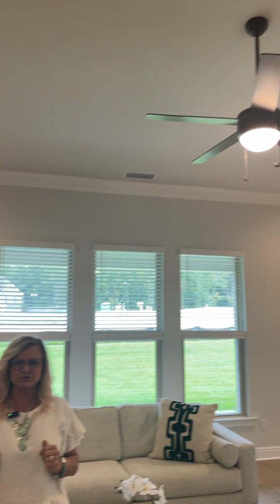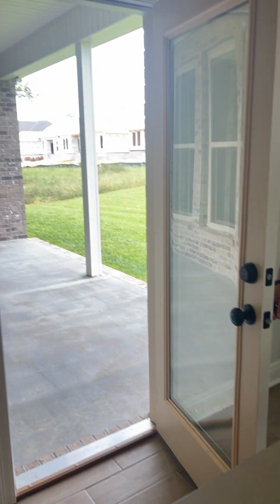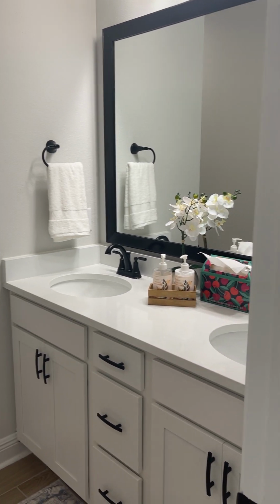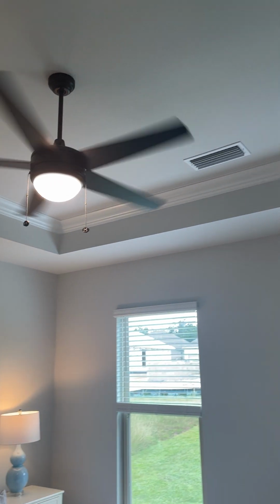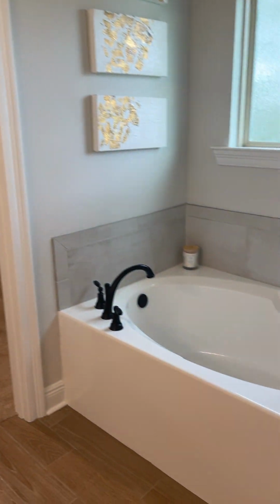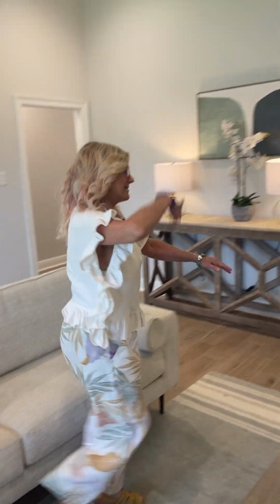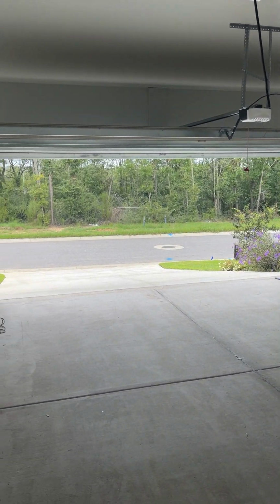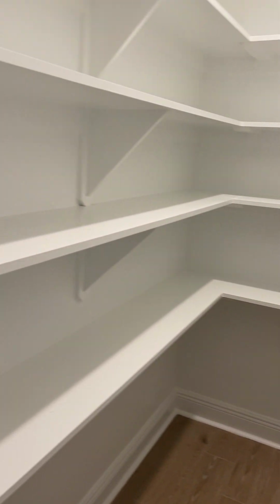CUSTOM HOME FOR SALE BY QUALITY BUILDER IN PACE FLORIDA AREA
This beautifully designed home that offers a combination of style, comfort, and energy efficiency, perfect for modern families. Here's how you can emphasize its key selling points:

Key Features:

Home Design:
4 bedrooms and 2 full bathrooms with an open and split floor plan for privacy and convenience.
Upgraded Interior Features:
Wood-look ceramic tile flooring for durability and style.
Quartz countertops and under-cabinet lighting in the kitchen.
Double vanities in both bathrooms, with a garden tub, custom-tiled shower, and a walk-in closet in the master suite.
Walk-in closets in bedrooms 2 and 3 and an additional walk-in closet in the laundry room.
Spacious kitchen with a large island, walk-in pantry, and energy-efficient kitchen appliances, including a gas range.

Special Upgrades and Energy-Efficient Features:

Additional Features:
Mudroom with a boot bench, covered front porch and rear patio, and an automatic garage door with two remotes.
High-quality finishes, including undermount sinks and framed mirrors in all bathrooms, and durable 30-year architectural shingles.

This home is ideal for buyers seeking a balance of modern luxury,